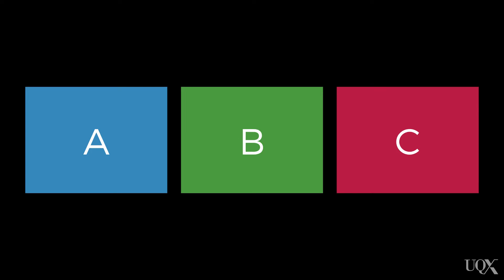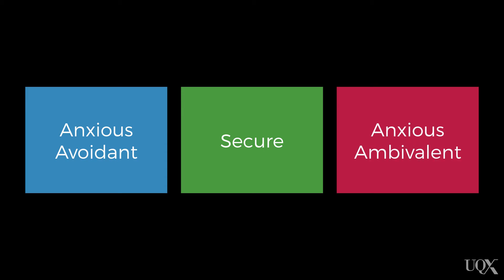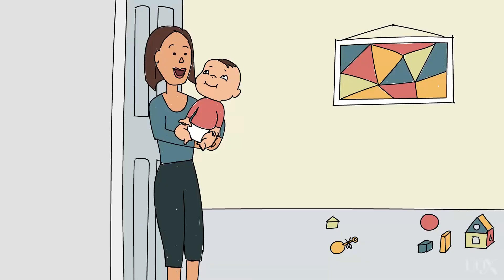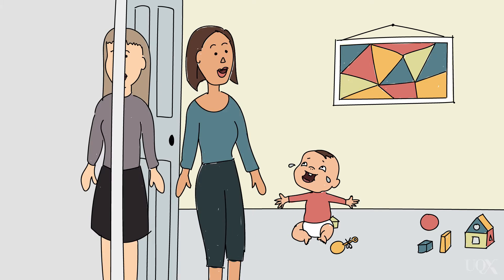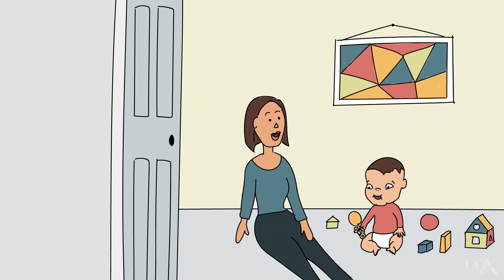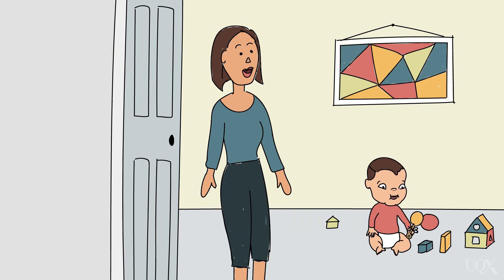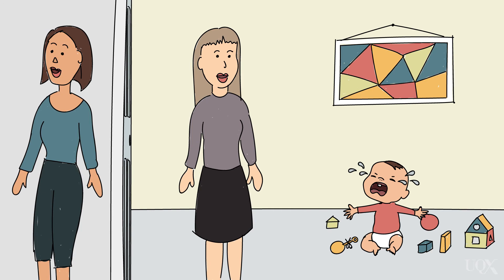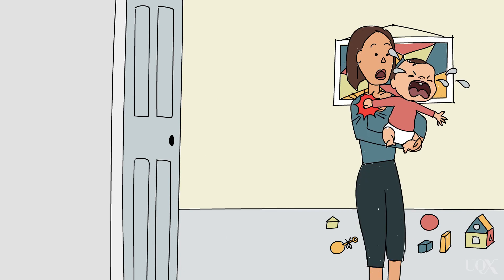UQx PSYC1030.2x 2-3-3 Patterns of attachment